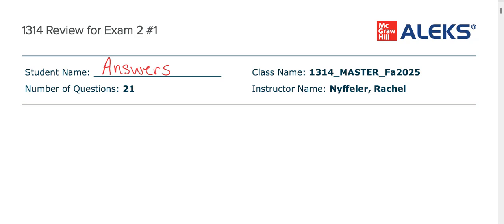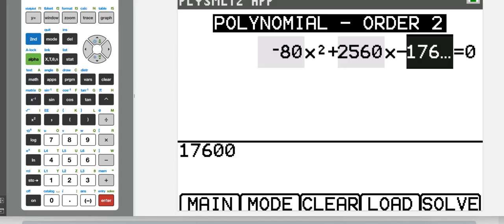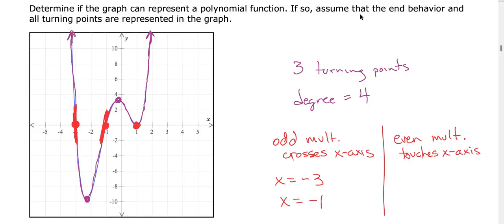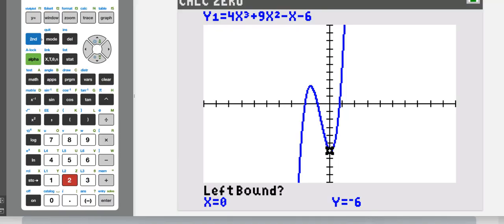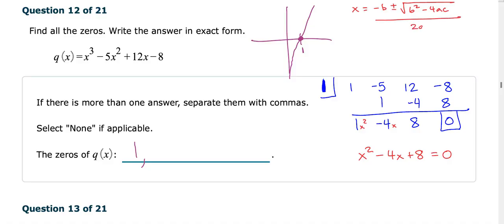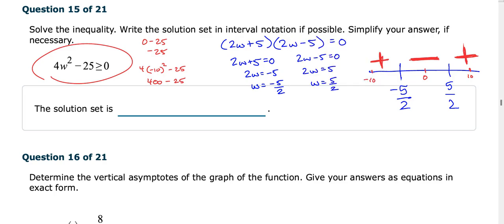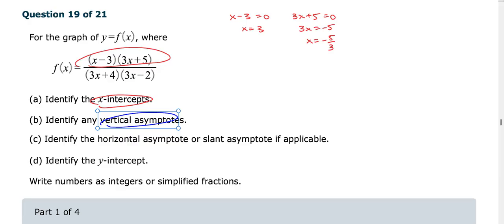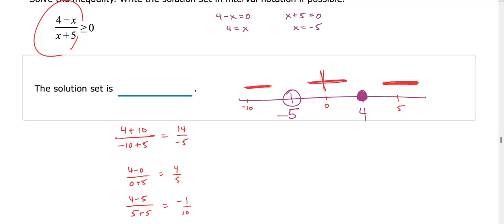1314 Exam 2 Review in ALEKS